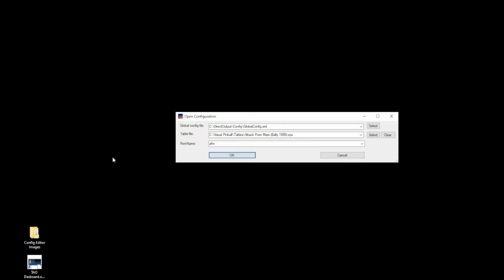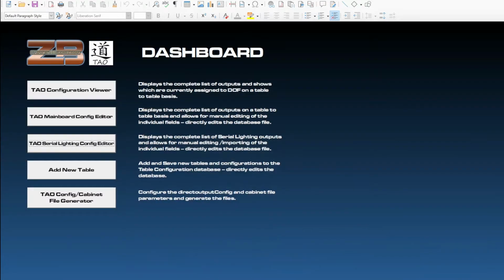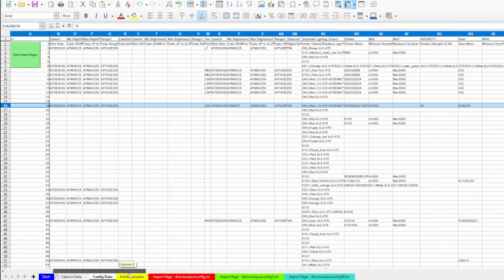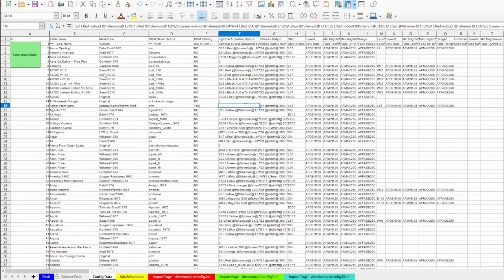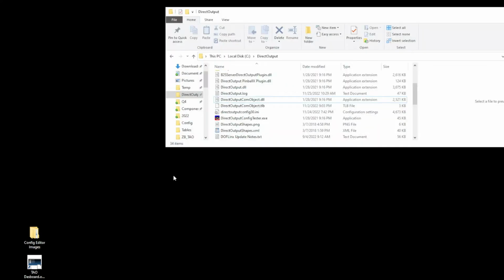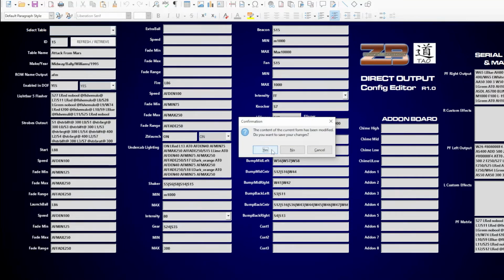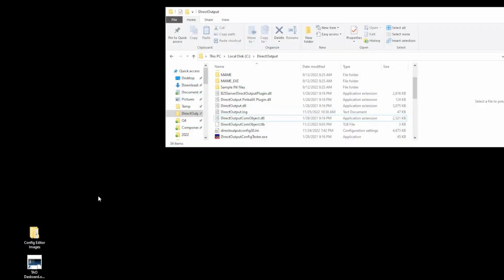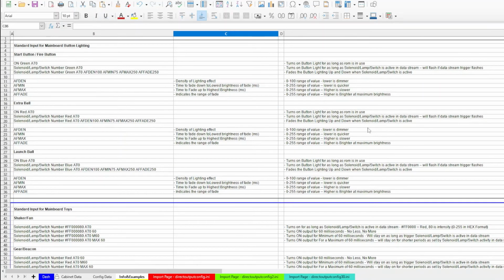TAO Tutorial #11 - Troubleshooting Configs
Troubleshooting what may be some common table and configuration settings using the directoutput.log file and the config data screen.

Acknowledgements to those whose assistance was invaluable in this project and links to their content:

Terry Red